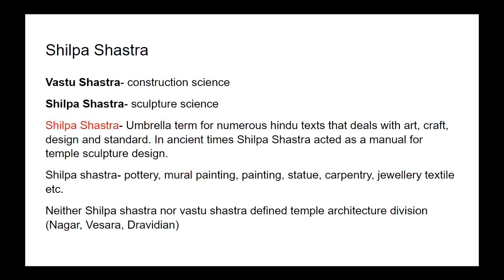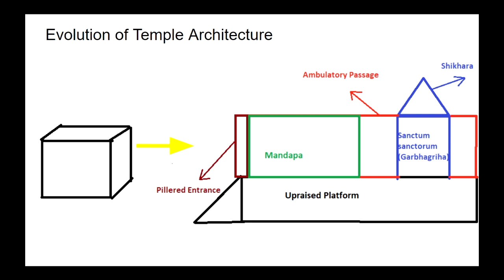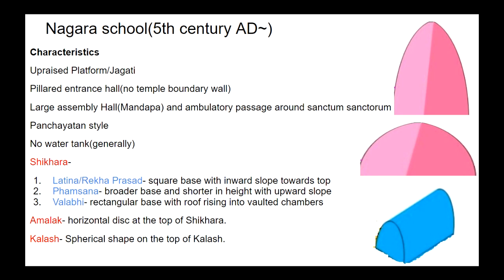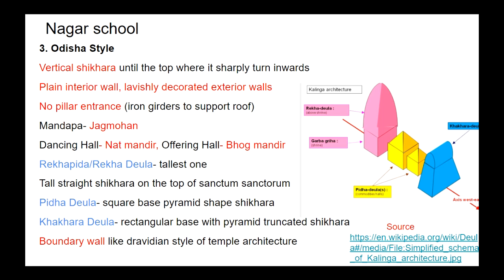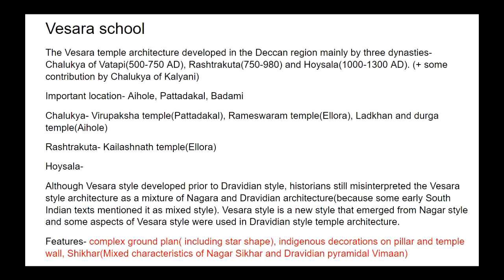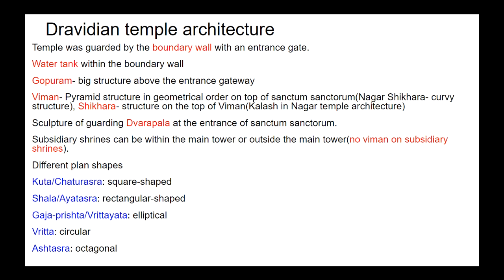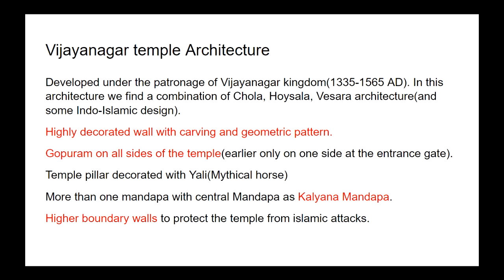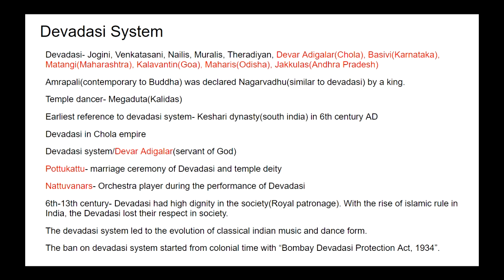Lecture21-Temple Architecture(Art and Culture) | Ancient Indian History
Very concise and comprehensive lecture on Ancient Indian History